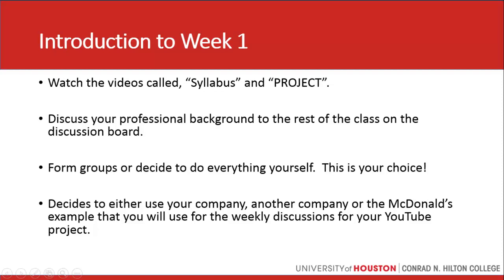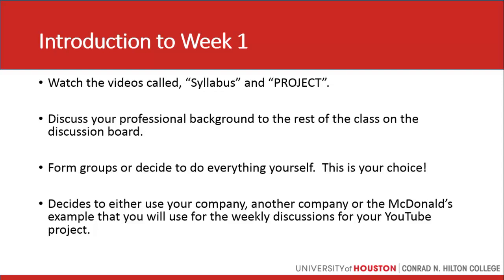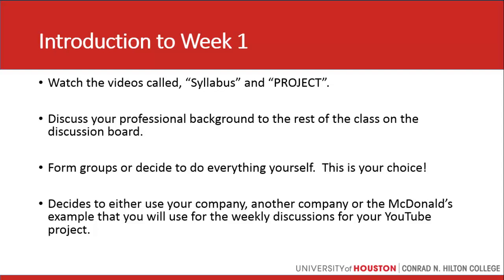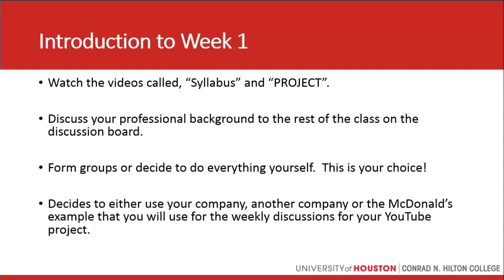ExecMS Introduction to Week 1